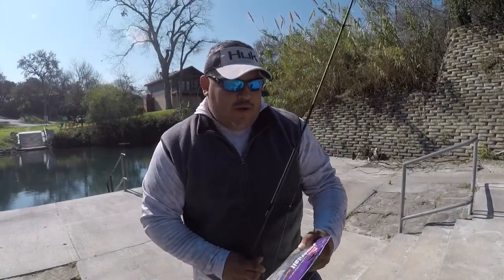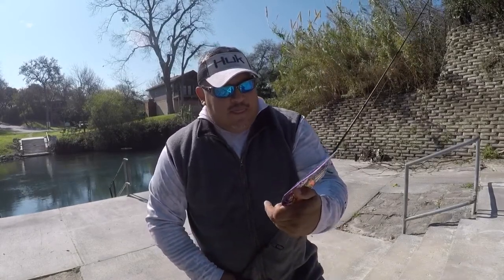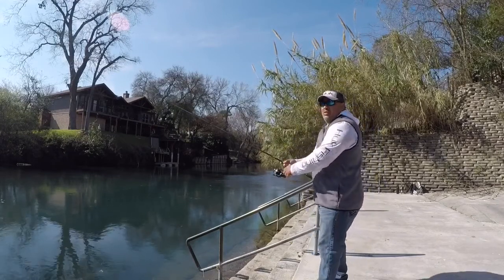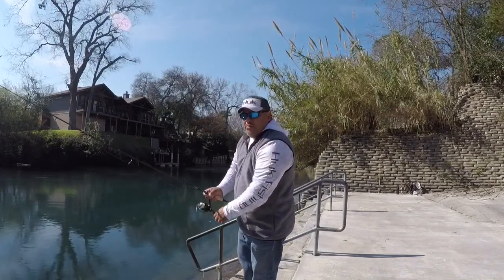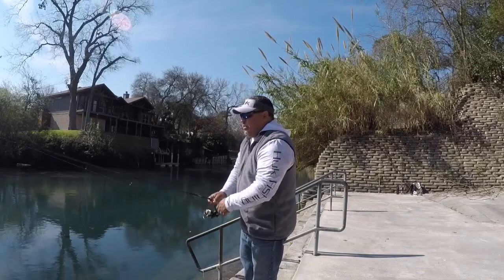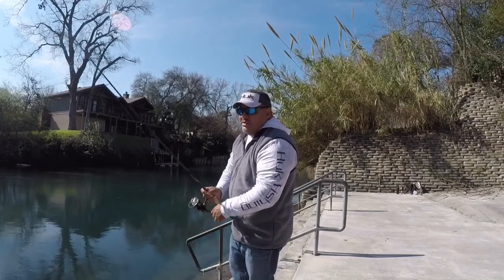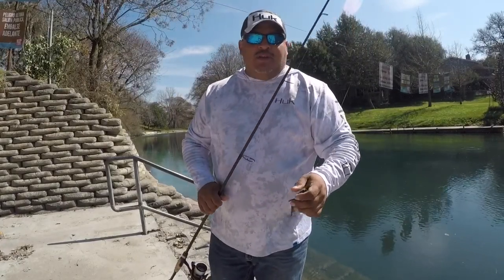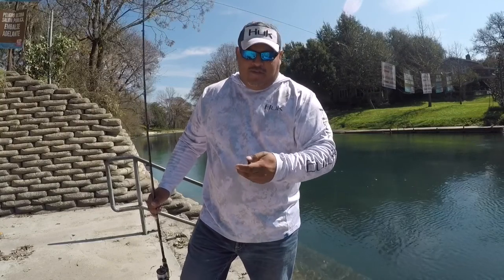Berkley Powerbait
Berkley Powerbait Maxscent  Creature Hawg Watermelon Candy. Winter bass fishing on the river.